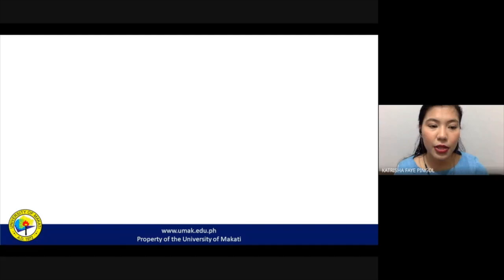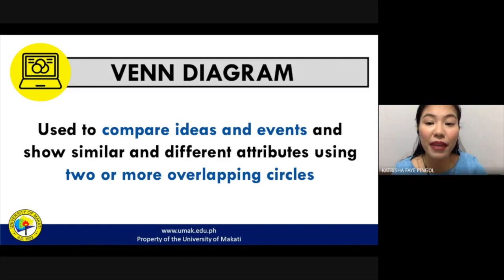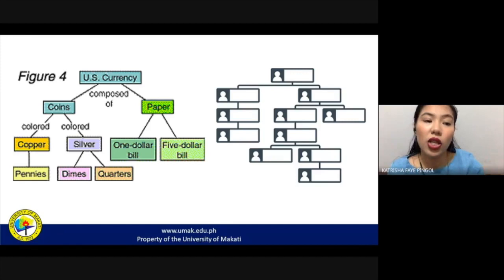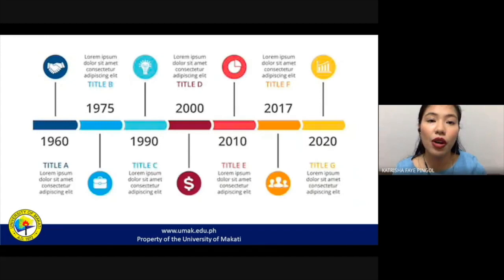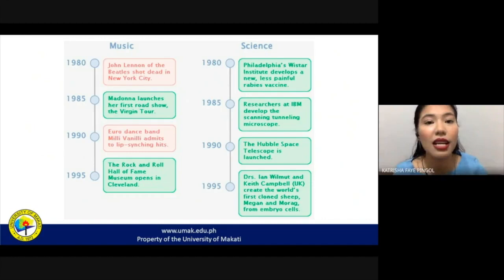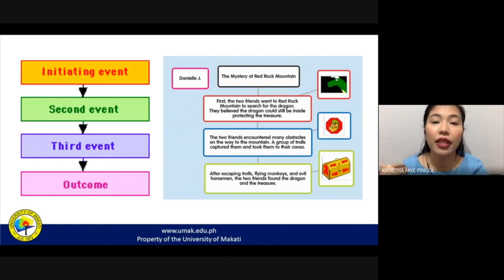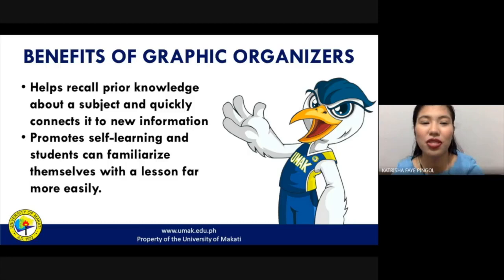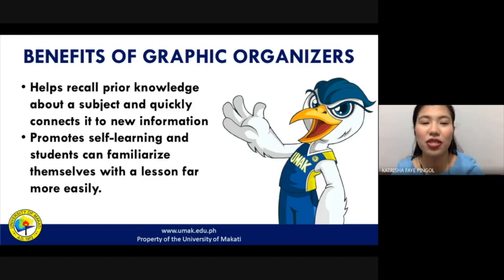Lesson 3 (Part 2): Graphic Organizers | Reading and Writing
What are the different techniques we can use to organize information when we read and write?